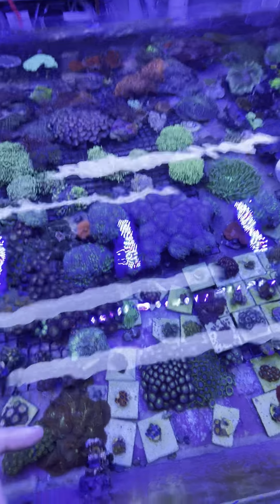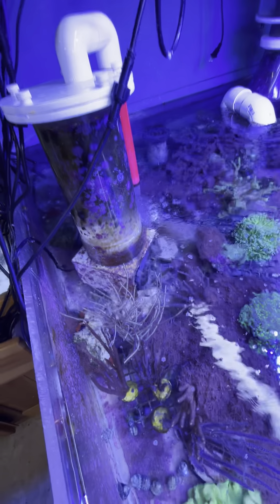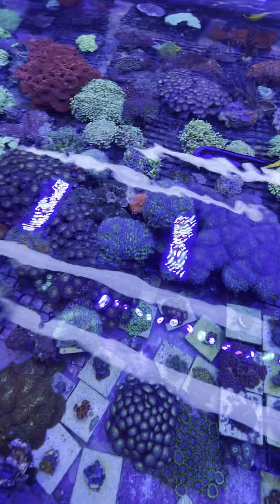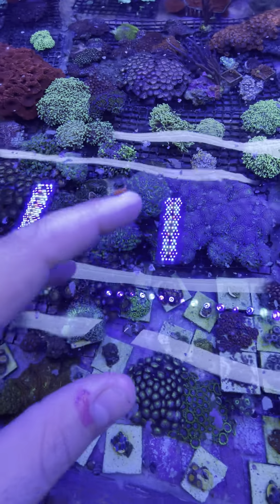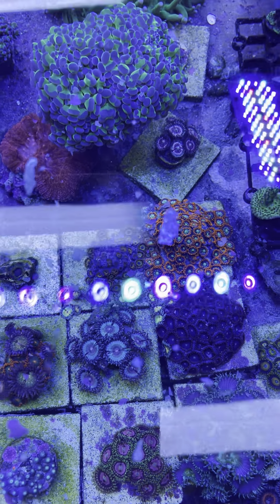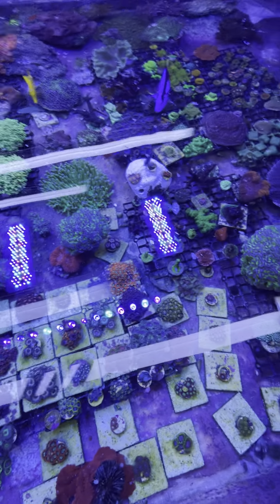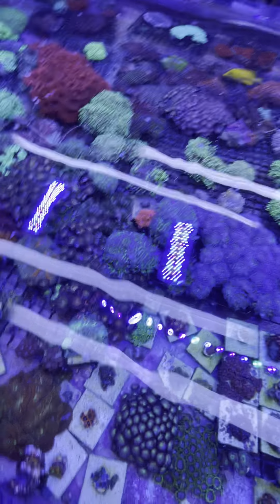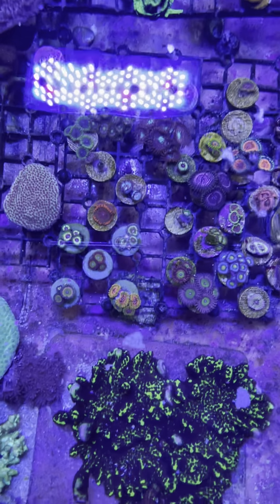Nutrients and corals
Talking about nutrients and coral